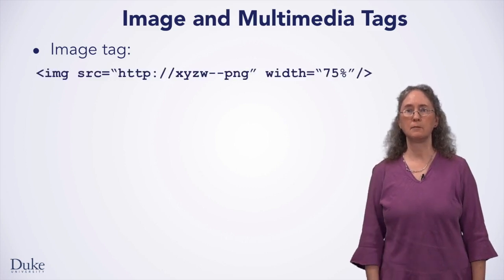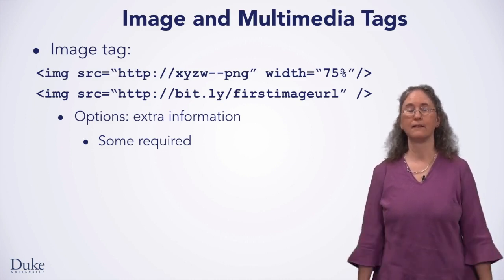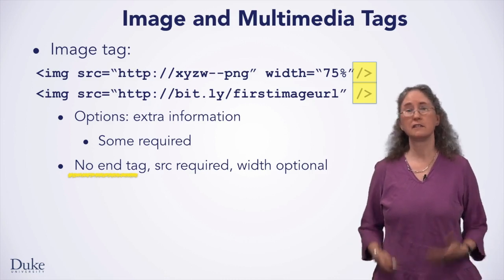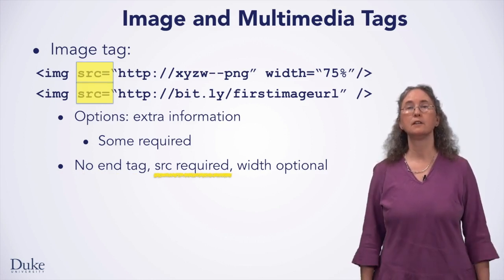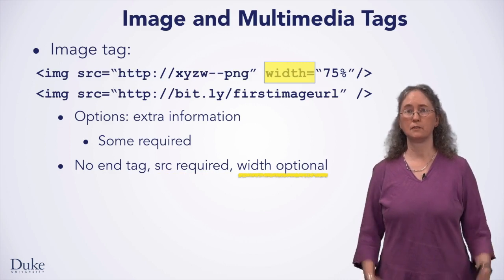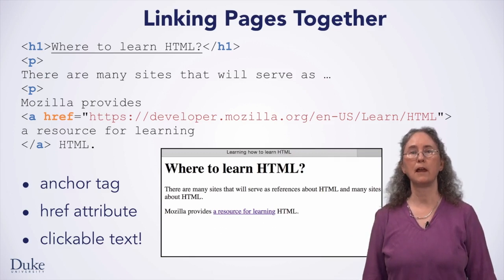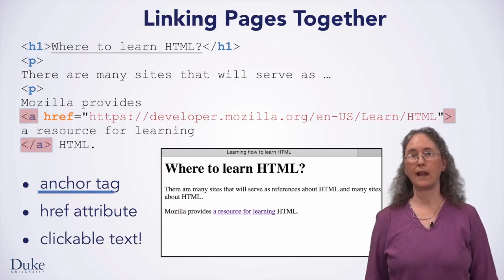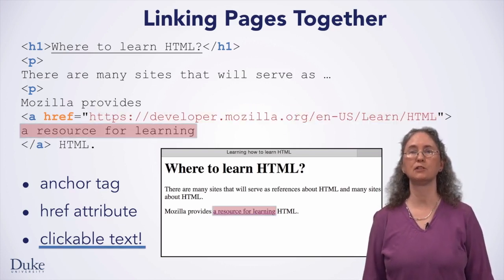Adding Images and Links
*Full title: MOOC 1: Programming Foundations with JavaScript, HTML and CSS - Week 1: Building a Web Page with HTML - Video 5: Adding Images and Links
*Course: Java Programming and Software Engineering Fundamentals Specialization